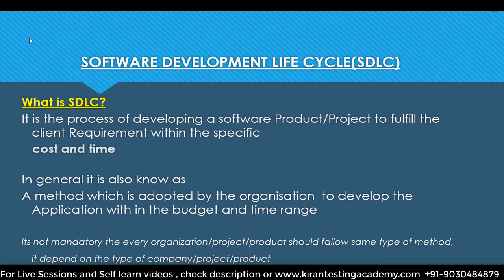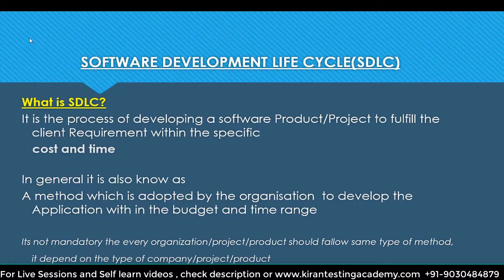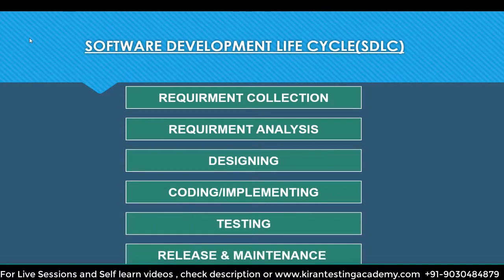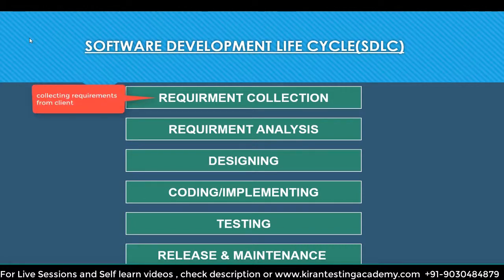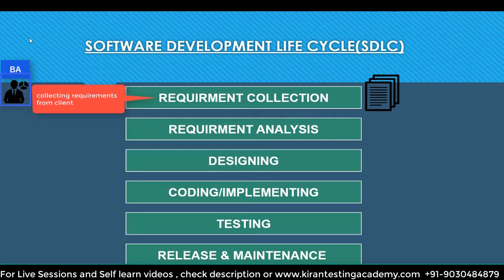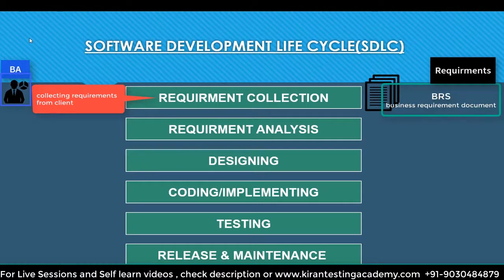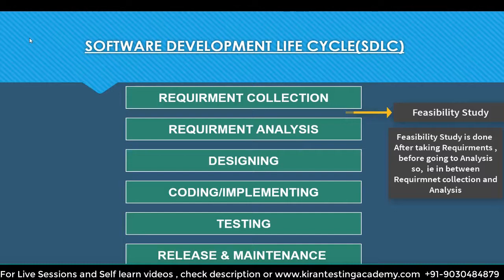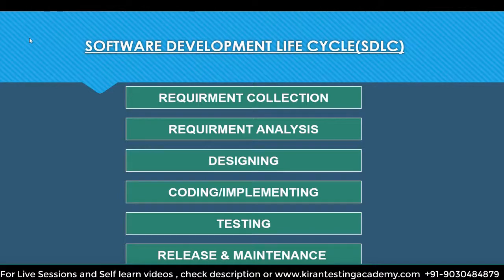SDLC-Software Development Life Cycle - phases explained - Manual testing class 7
For Live Instructor-led Manual + Selenium (Advance Qa Program)